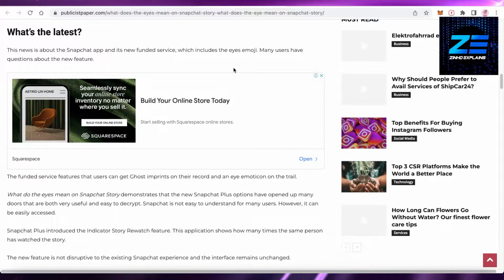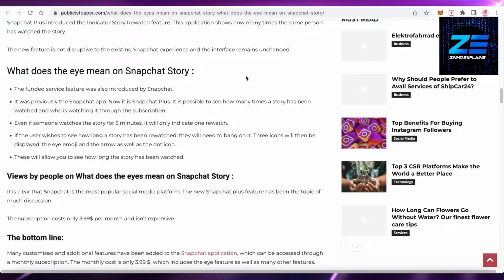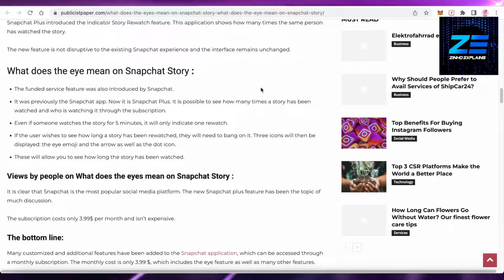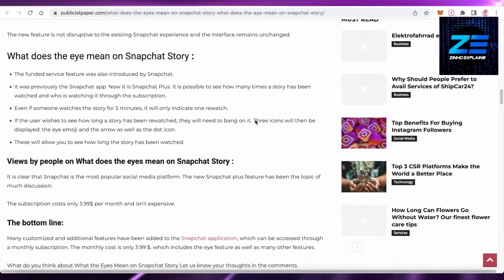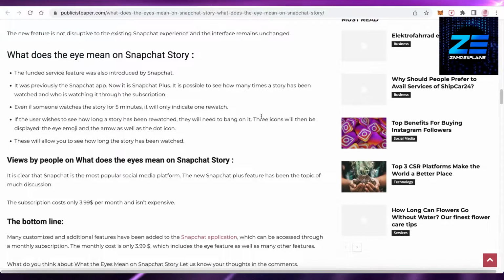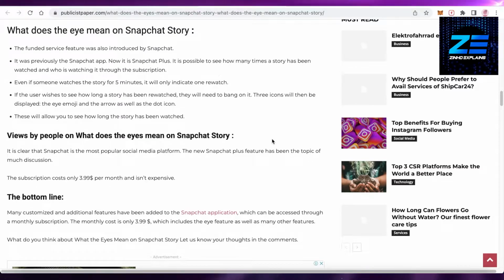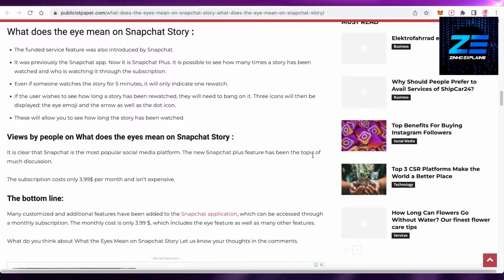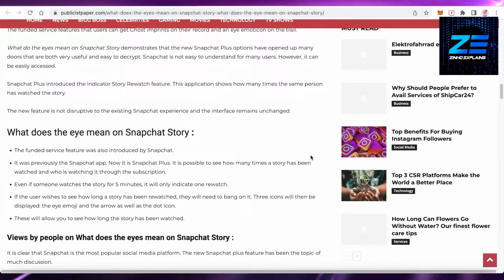What Do The Eyes Mean On Snapchat Story?! (LETS FIND OUT)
In this video I show you What Do The Eyes Mean On Snapchat Story?. It is really easy to do and learn to do it in just a few minutes by following this super helpful tutorial to get a better understanding of everything.